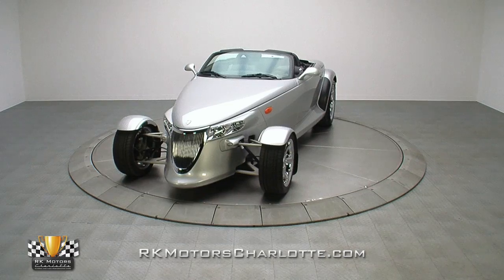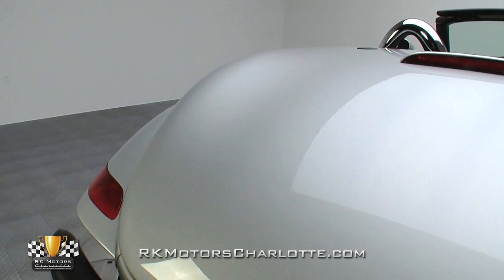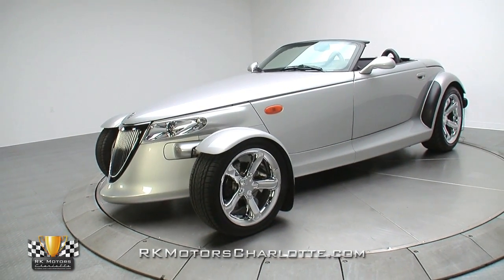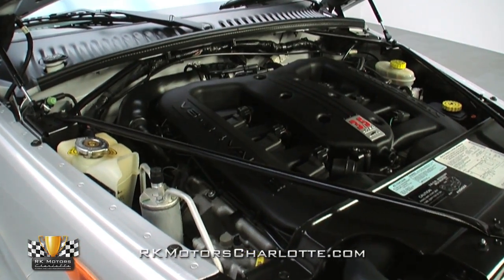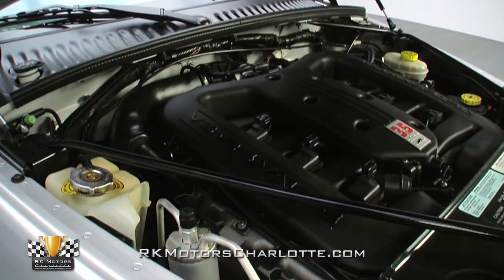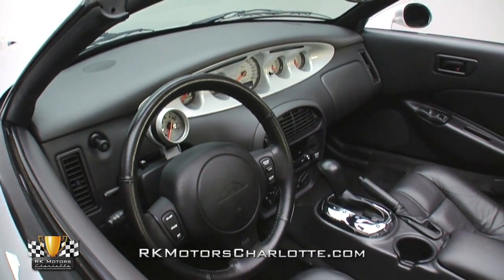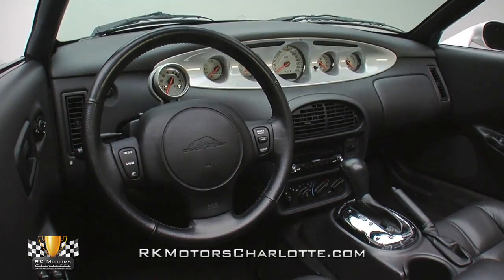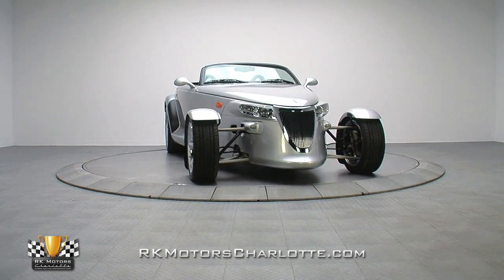134053 / 2000 Plymouth Prowler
With only 9,884 original miles, this smooth cruiser is a quiet, comfortable and stylish investment that you can enjoy while the collector market catches up.

Originally penned by Chrysler engineers who were given free rein to create whatever they wanted in a hot rod or sportster type vehicle, this pristine Plymouth convertible is one of only 661 Prowler Silver Metallic units built for the 2000 model year. Since all Prowlers were completely hand assembled at Chrysler's famous Conner Avenue Assembly Plant in Detroit, Michigan, these roadsters typically show above average build quality and stellar finishing. And this car's paintwork, which has obviously been well-maintained since its debut, looks great with mirror-like reflections across laser-straight body panels.

When the Prowler finally hit the streets, many purists were upset that a V6 was the only powertrain option. What those purists failed to realize was: 1) with 253 horsepower and 250 lb./ft. of torque, this car's 3.5 liter 24-valve SOHC V6 was making virtually the same power as Chrysler's Magnum V8s at the time and 2) when combined with the car's lightweight chassis and low center of gravity, it made some very impressive performance numbers. Mechanically, the all-aluminum engine is showroom new in just about every possible way. And not only does the smooth sixer fire up instantly, it also idles perfectly and moves this relatively lightweight Plymouth with real authority.

Behind that buff V6, a 42LE 4-speed automatic transaxle, which features an AutoStick gear change setting, is more of a toy than a functional performance improvement. That road ready drivetrain is held off the ground by an aluminum-intensive chassis which is equipped with an independent double A-arm front suspension and an independent multi-link rear suspension. Koni coil over shocks at all four corners combine with front and rear stabilizer bars and power rack and pinion steering to carve curves for lunch and eat potholes for dinner. Stops come courtesy of power four wheel disc brakes which feature drilled and slotted rotors up front and factory rotors out back. And, for a bit of flash, this Prowler spins 225/45R17 front and 295/40R20 rear Goodyear Eagle GS-Ds around stylish chrome wheels.

Slide inside this hunkered down roadster and you'll find an Ebony leather interior that successfully doubles as both a comfortable cruise spot and a stylish, retro-inspired show piece. At the center of the cockpit, the driver and passenger benefit from chrome and leather-trimmed buckets that are stitched around monochromatic Prowler logos. In front of the driver, an Auto Meter tachometer is perched top-dead-center on a tilt steering column that props redundant audio buttons opposite cruise control buttons via a factory steering wheel. At the front of the car a center-mounted 150 MPH speedometer and four small accessory gauges, the voltmeter and oil pressure gauge to the left and the fuel and temperature gauges to the right, ride inside an instrument panel that's a great tribute to vintage hot rods of all kinds. Beneath that mondo dash, a short factory shifter controls Chrysler's highly regarded AutoStick feature. And a modern Pioneer head unit controls a superb 7-speaker sound system that's wired to a hidden 6-disc CD changer.

If you missed your chance to pick up one of these modern Mopar showpieces when they were new, don't get caught waiting for the right one to come along. today!